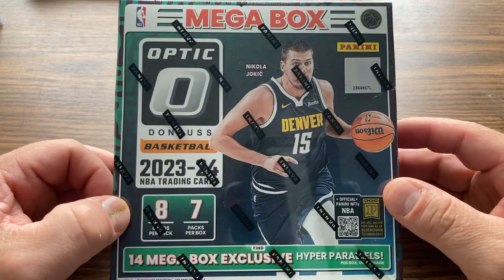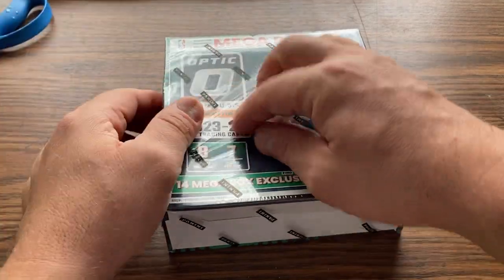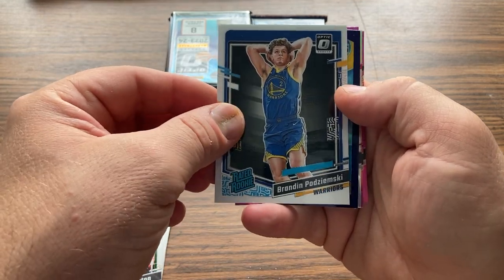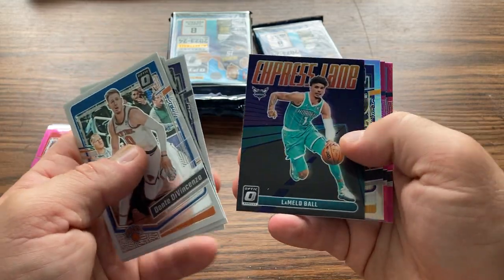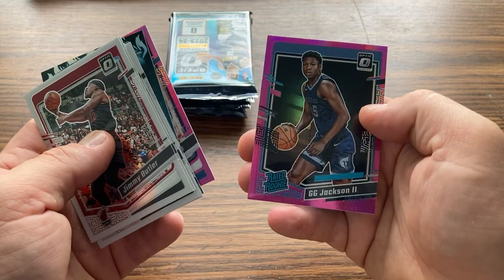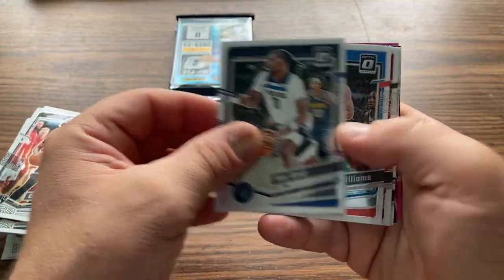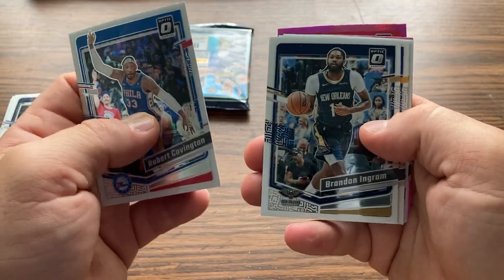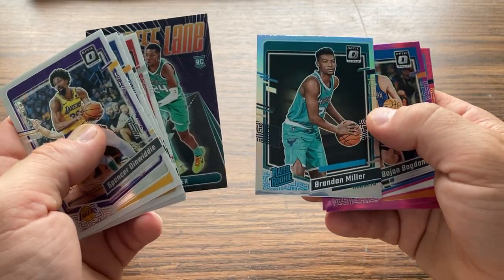NO WEMBY AND STILL A 🔥 RIP! 2023 Donruss Optic Basketball Mega Box🏀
Tried out the "new" 2023 Donruss Optic Basketball Mega Box. Not disappointed with the results.